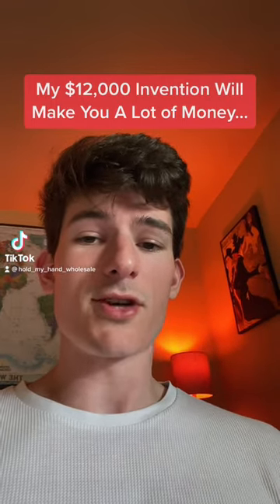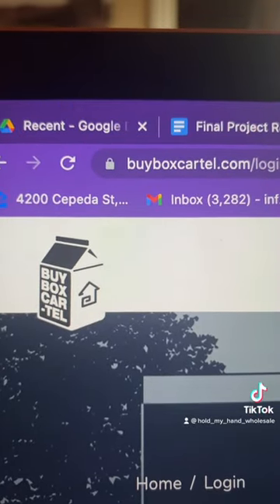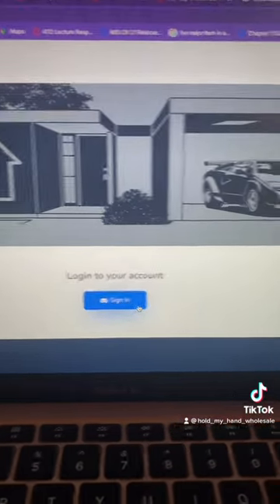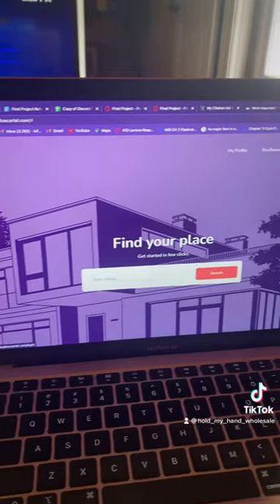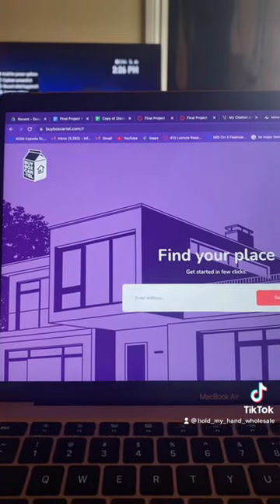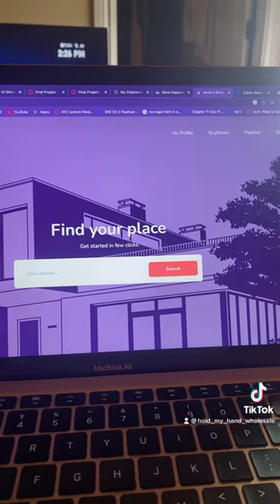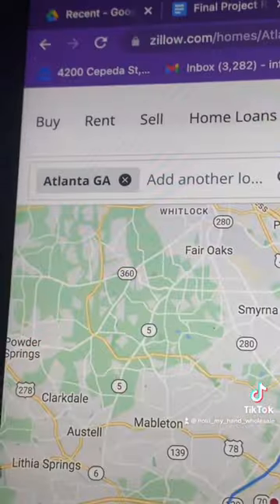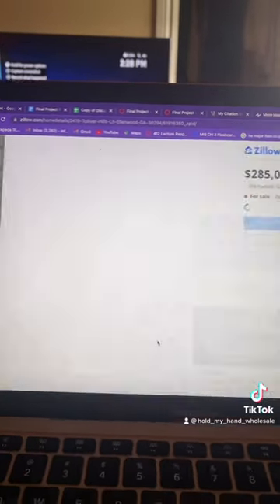My Software Will Make You Rich!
So I paid $12,000 for Buy Box Cartel but I made it specifically for members of Hold My Hand Wholesale. Hold My Hand Wholesale is a community of 550 like minded investors that wholesale real estate using the Taylor Method and creative finance! This website is just the tip of the ice burg but you can access it with the email you use to sign up for hold my hand wholesale. Good luck!